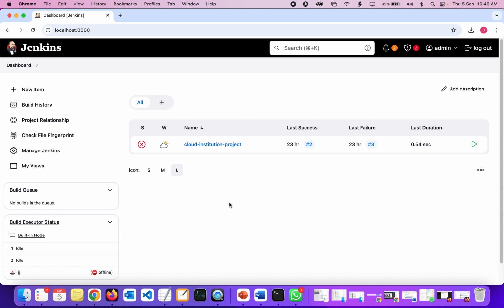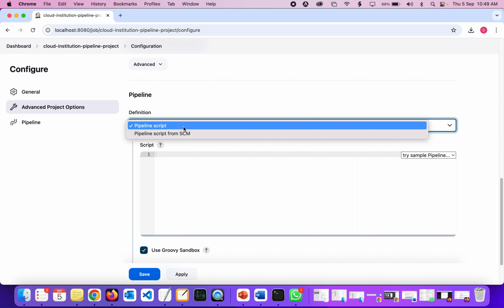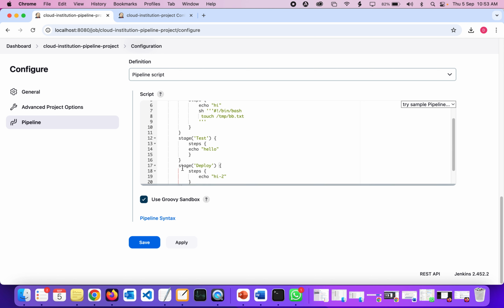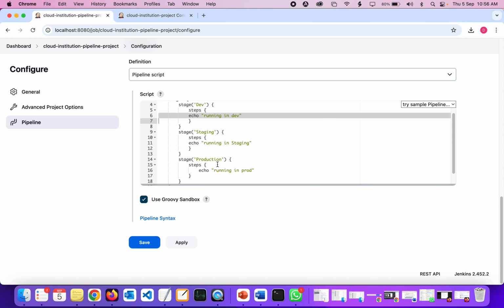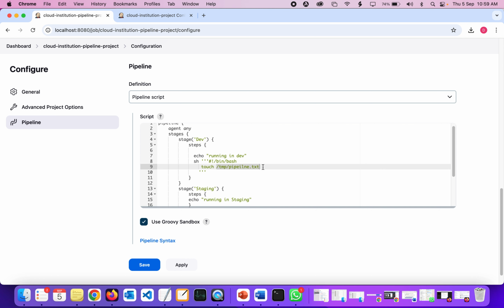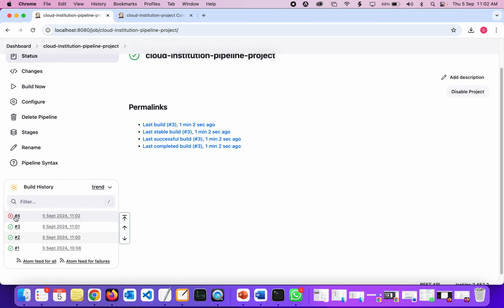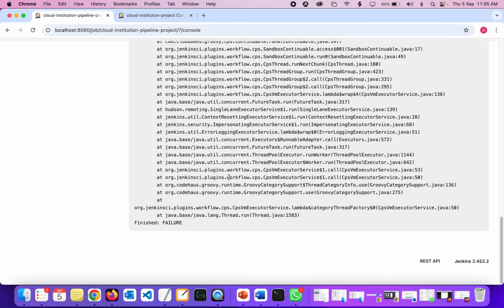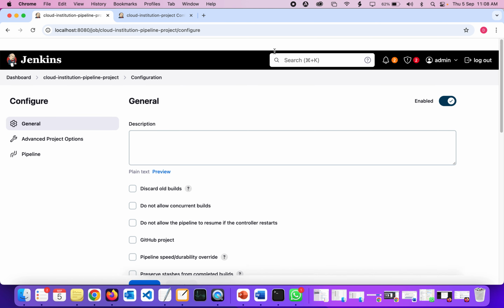Jenkins first pipeline job